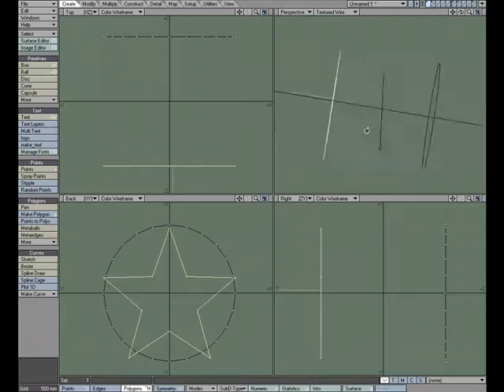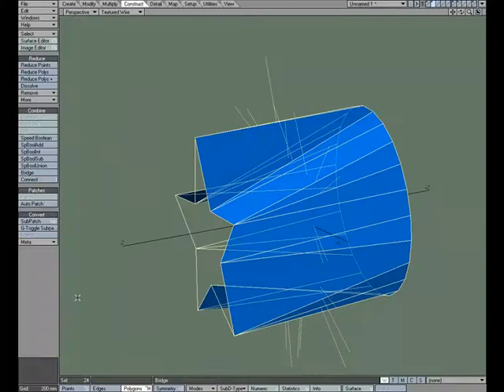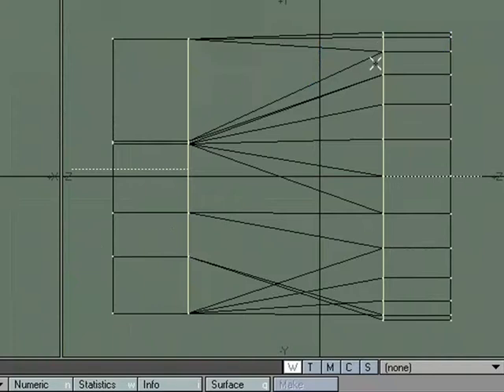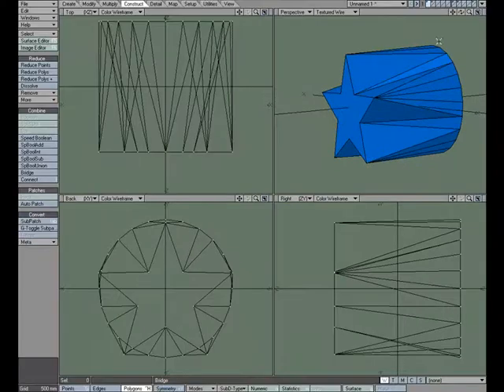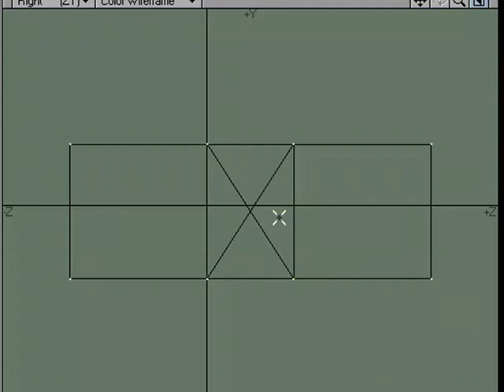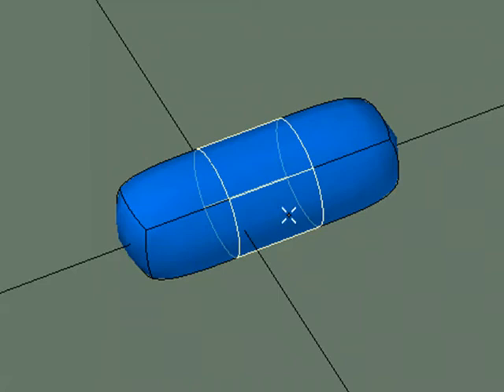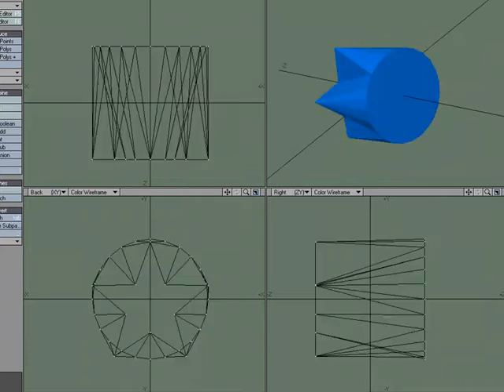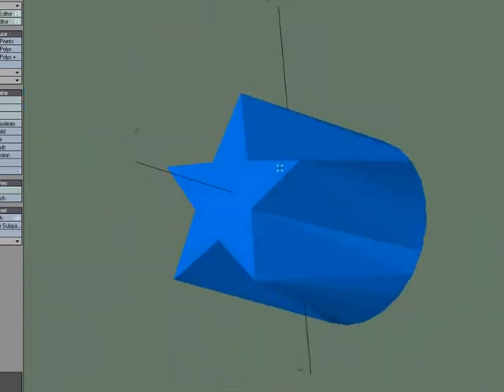LightWave Create Skin Tool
Demo of LightWave Create Skin Tool